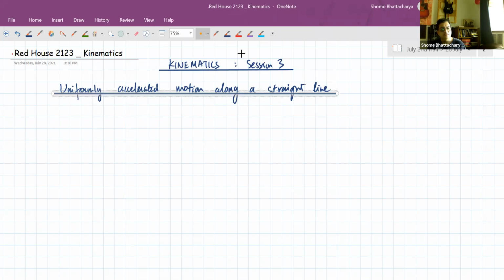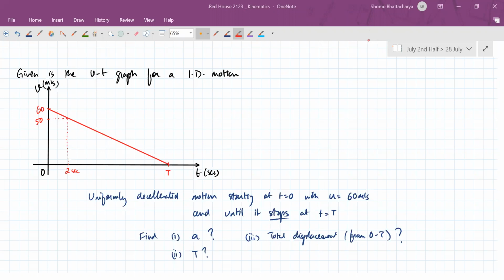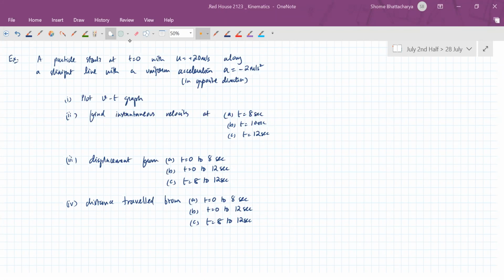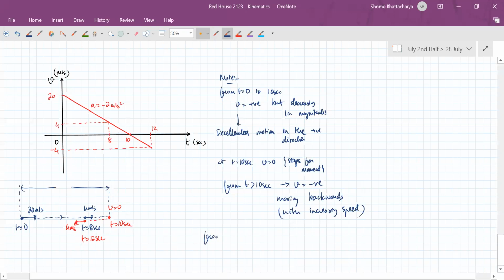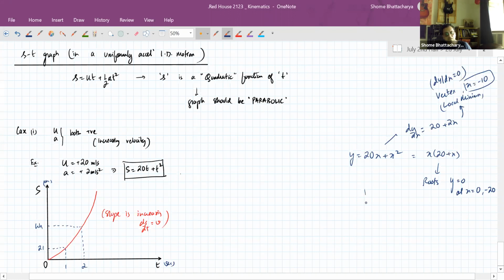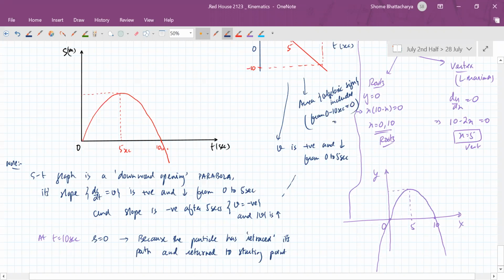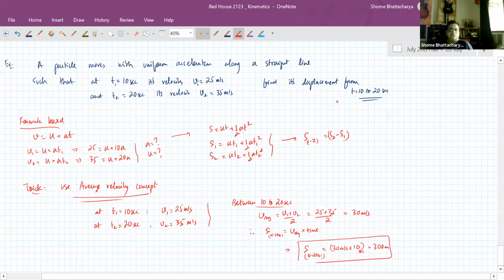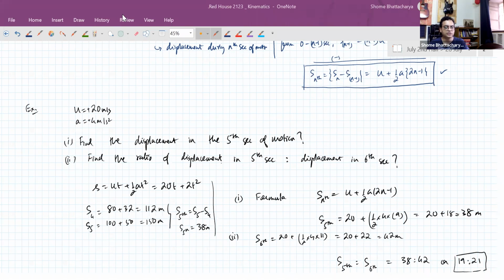Kinematics, Lecture No-3,11th,Red House(21-23),Date-28-07-21,By-Shome Bhattacharya